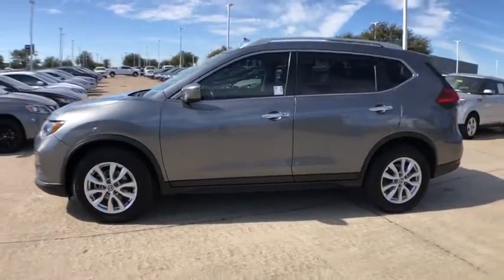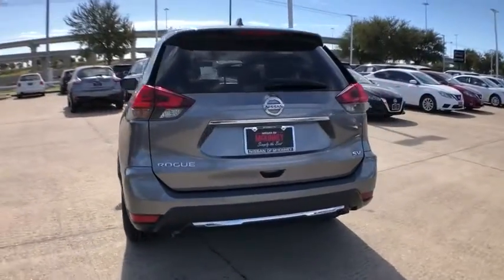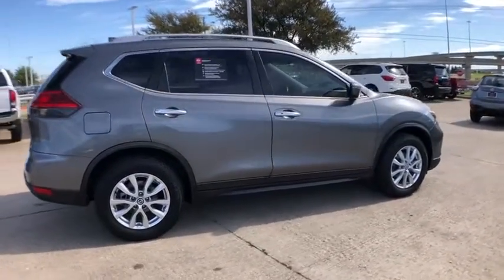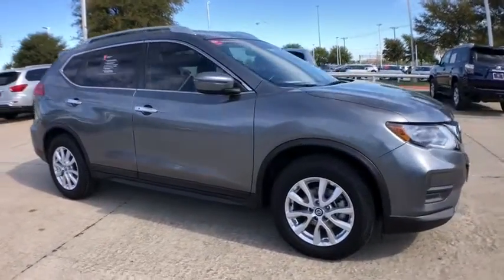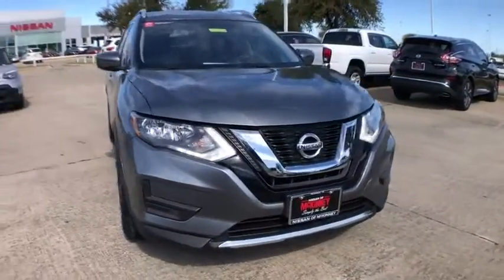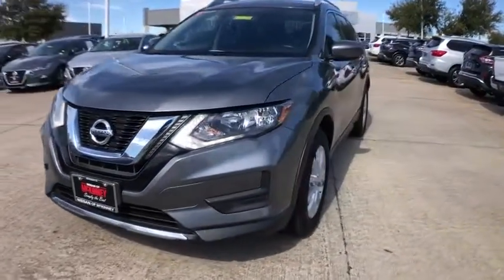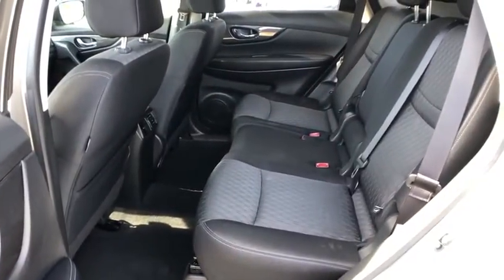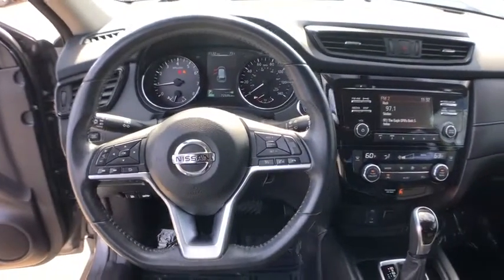2017 Nissan Rogue Mckinney, Frisco, Plano, Dallas, Fort Worth, TX HW387095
Gun Metallic Used 2017 Nissan Rogue available in McKinney, Texas at Nissan of McKinney. Servicing the Frisco, Plano, Dallas, Fort Worth, TX area.

CARFAX One-Owner. Certified.brbrGun Metallic 2017 Nissan Rogue SV 26/33 City/Highway MPGbrbrBack-Up Camera, Bluetooth for Phone, Power Seat, Heated Front Seats, Alloy / Aluminum Wheels, Blind spot sensor: Blind Spot Warning (BSW) warning, Front dual zone A/C, Remote keyless entry.brbrAwards:br  * 2017 KBB.com 10 Best SUVs Under $25,000 Serving McKinney, Dallas, Fort Worth, Richardson, Frisco, Plano and DFW area! Great selection of Nissan cars, trucks, SUV and Van models for sale. Pre Owned cars, trucks, SUV, Van, Mini Van, available at Nissan of McKinney. Shipping available for customers outside the DFW Metroplex. Call today!